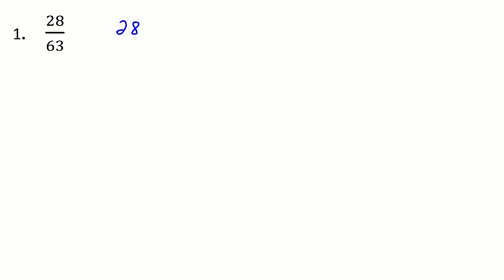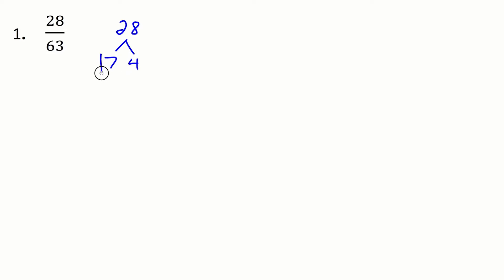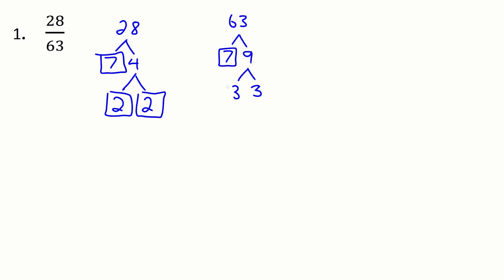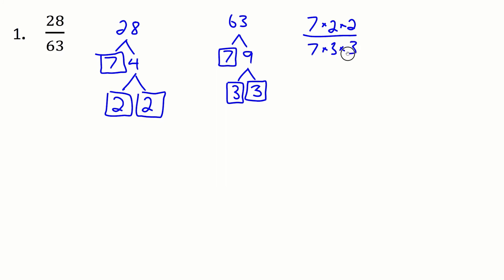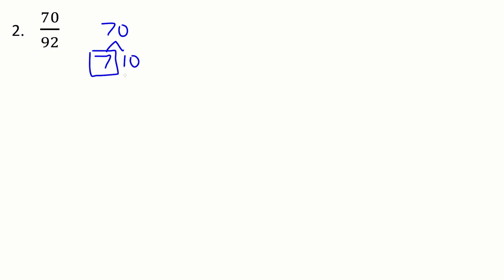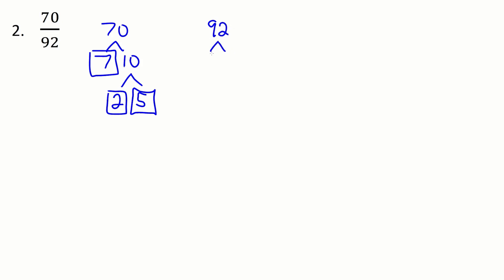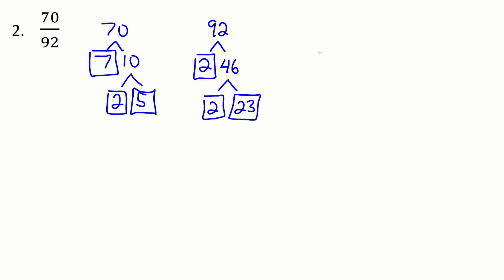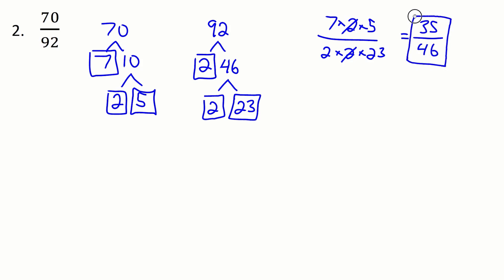Simplifying to Lowest Terms